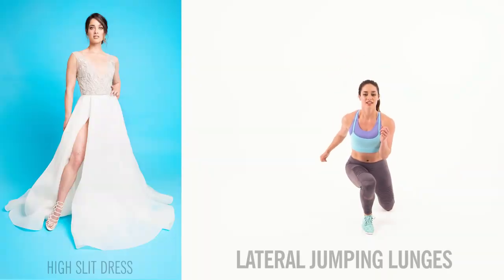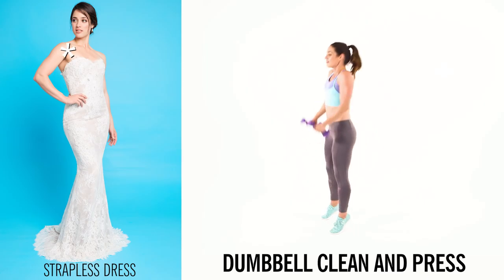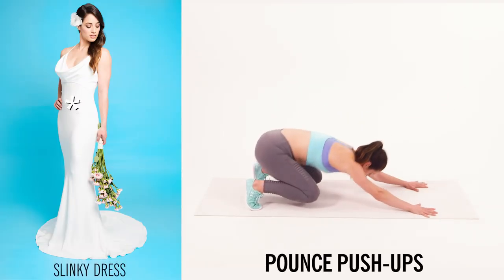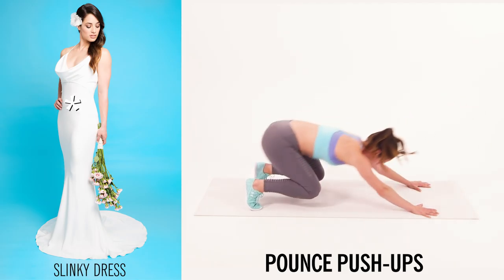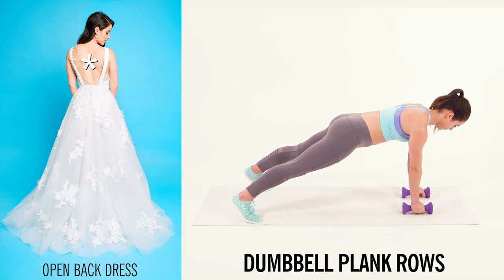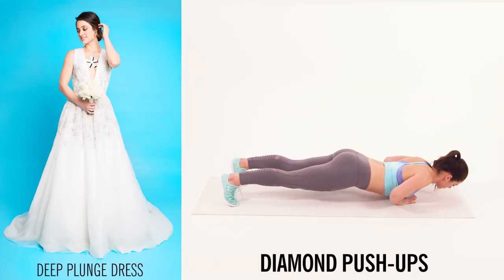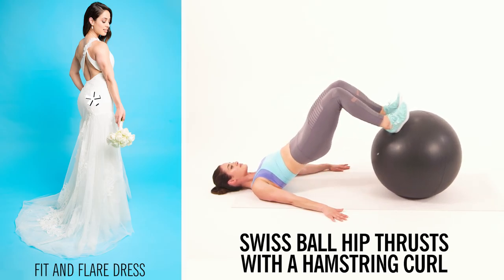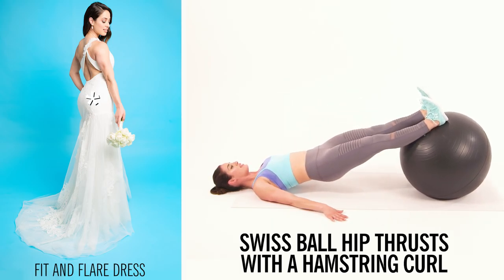6 Exercises for Wedding Dress Target Areas | Cosmopolitan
Whether you're wearing a strapless, slinky, or high slit dress on the big day, here are the only exercises you'll need for your wedding day target areas.